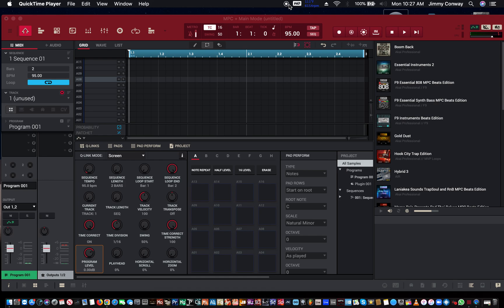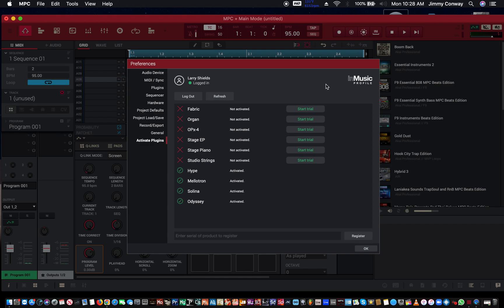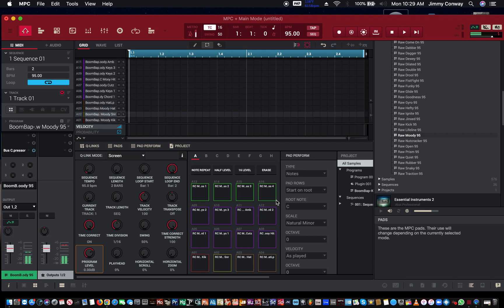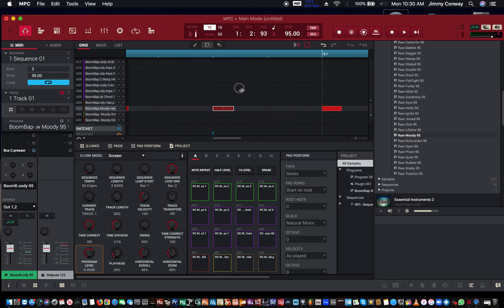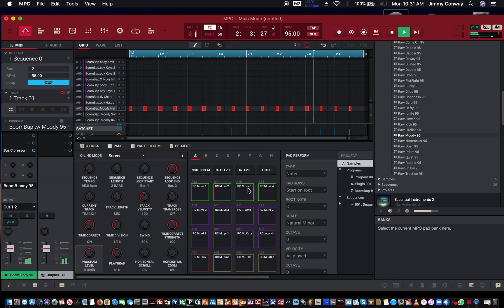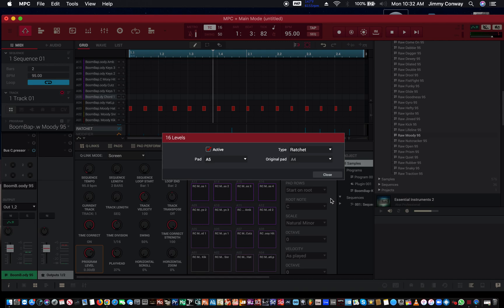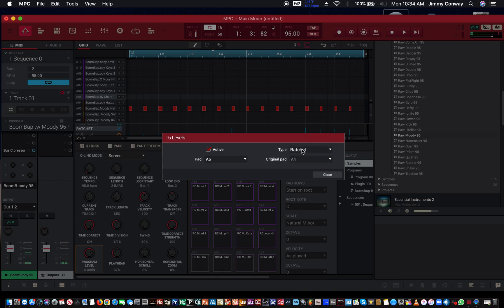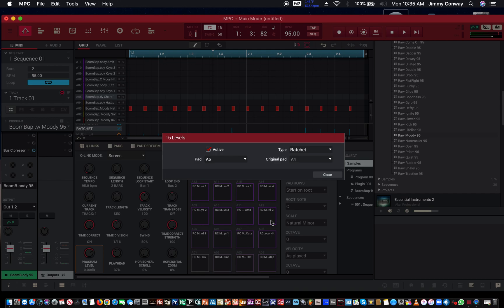MPC 2.11 Software Tutorial For Beginners - Ratchet - New Features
Hello family.  Welcome to my new video MPC 2.11 Software Tutorial For Beginners - Ratchet - New Features.
In this video i talk about one of the many features in the new MPC 2.11 update Ratchet. It is a great tool for making rolls even easier than before. Watch my video and drop a comment on what you think.